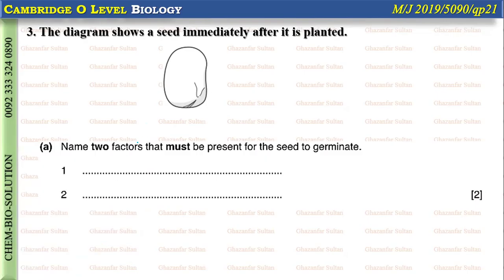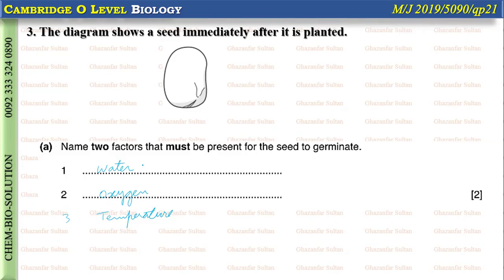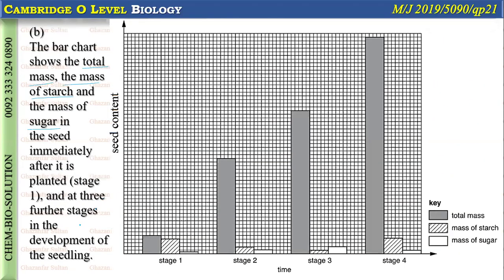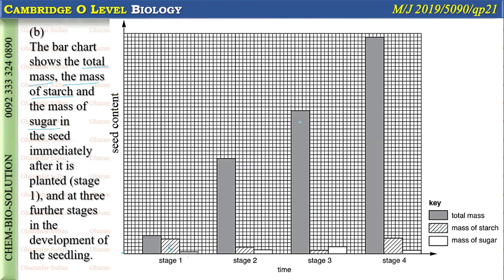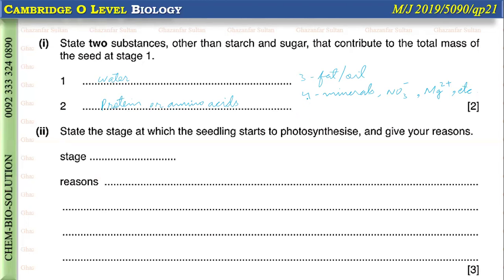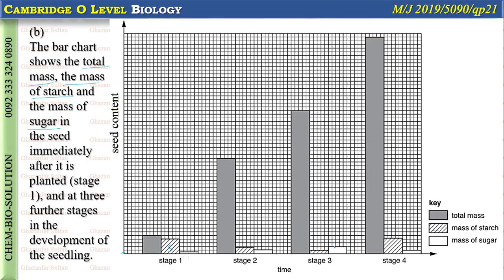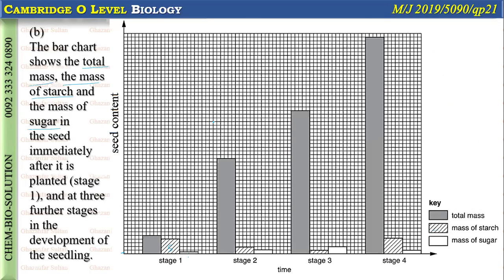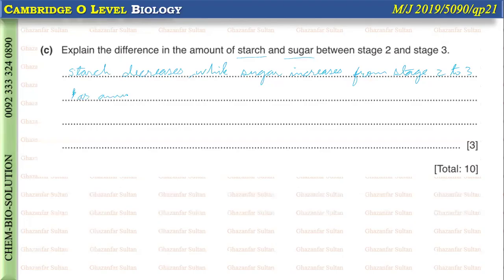biology #5090 p21 May/June 2019 Q#3: Germination of Seeds